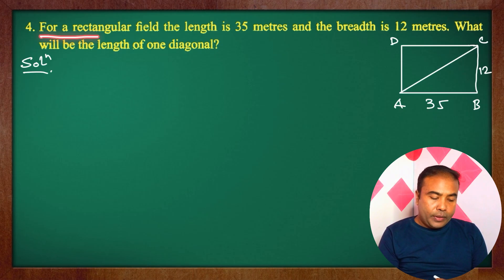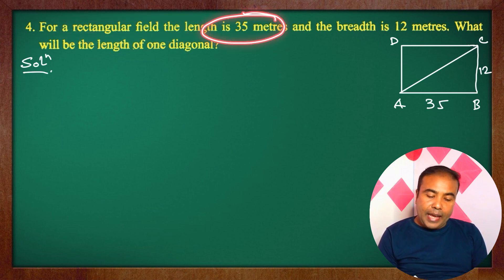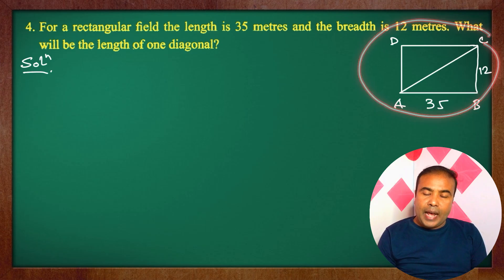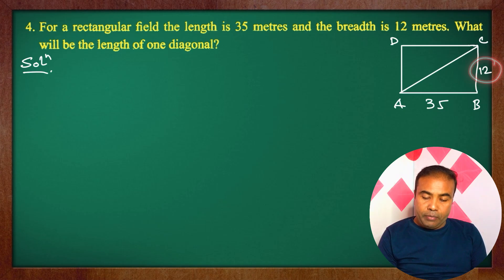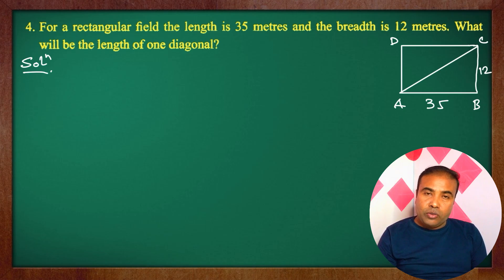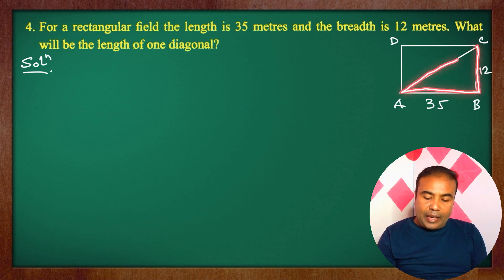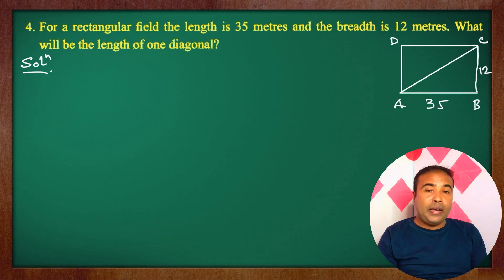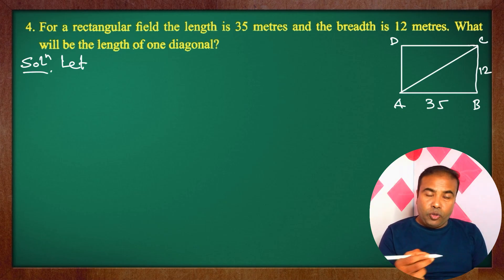Class 8 Maths Ex 6.4 Q No.4 || English and Assamese Medium || Assam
Assam New Maths Class8. Chapter6: Squares and square roots

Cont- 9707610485